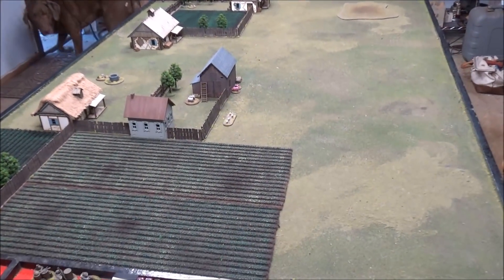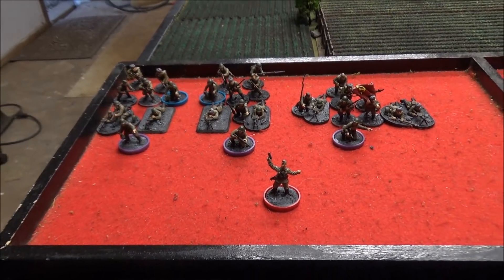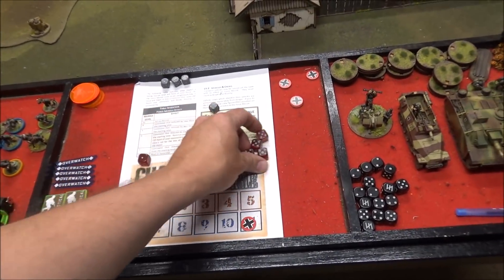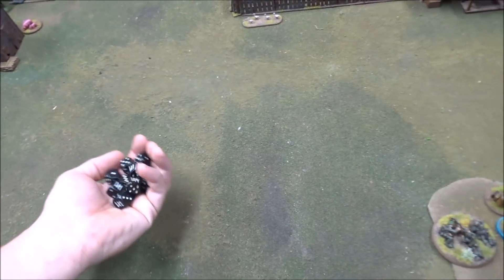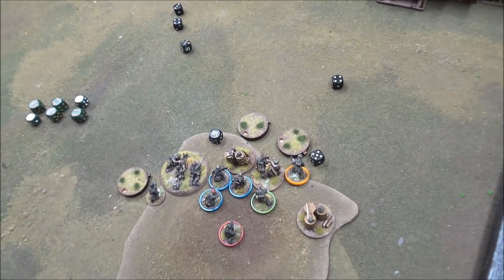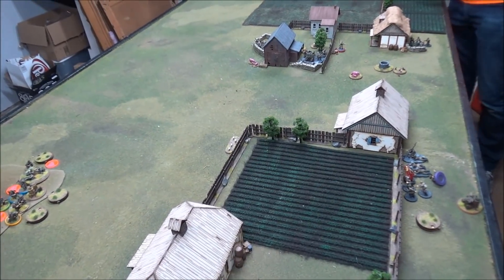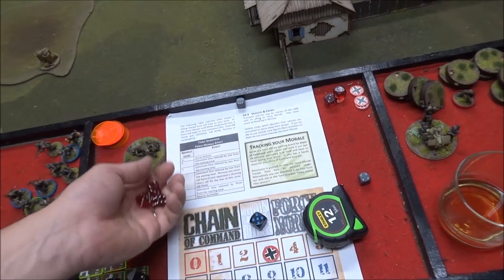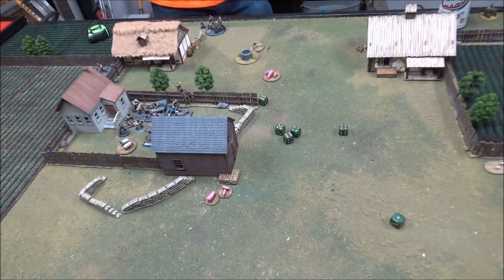Tabletop CP: Chain of Command- "Panzer Marsch!"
Young Lt. Walden Schmidt gets his first taste of action as he is ordered to breach the outer line of defense around the village of Butovo.